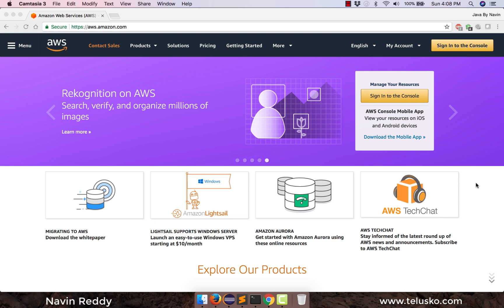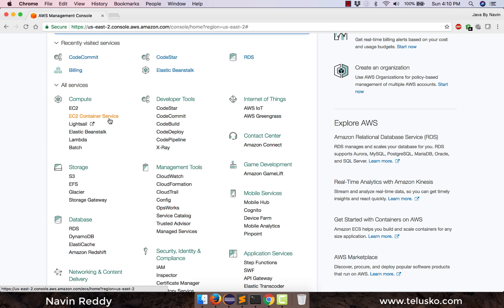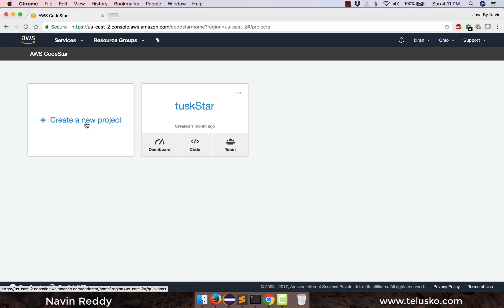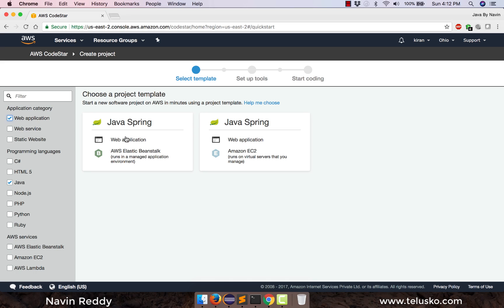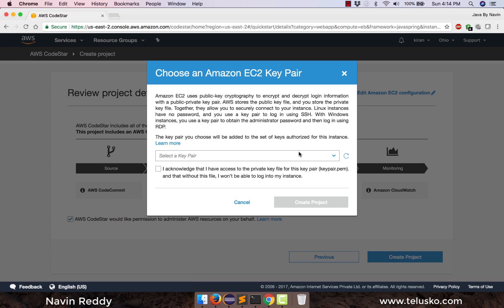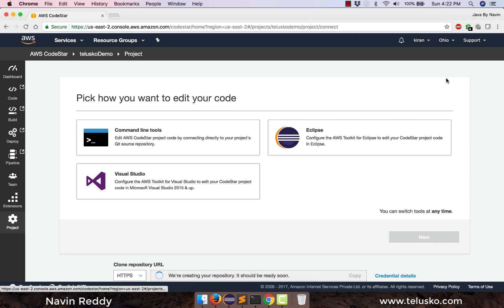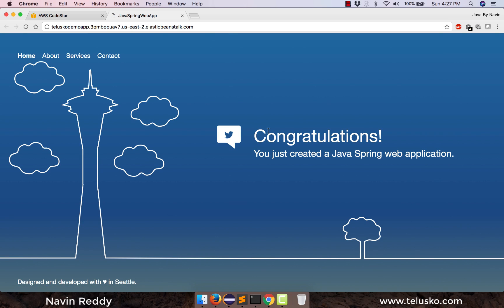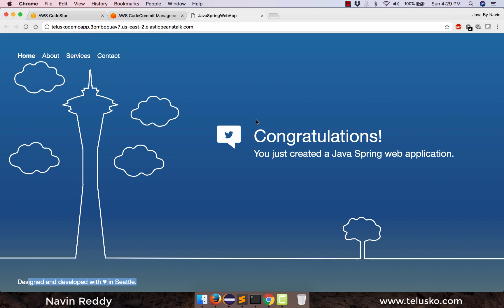#2 AWS CodeStar | Deploy Java Spring webapp on AWS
Amazon Web Services (AWS) is a secure cloud services platform, offering compute power, database storage, content delivery and other functionality.
Amazon Web Services (AWS) is a subsidiary of Amazon.com that provides on-demand cloud computing platforms on a paid subscription basis with a free-tier option available for 12 months.
The AWS technology is implemented at server farms throughout the world, and maintained by the Amazon subsidiary.
Fees are based on a combination of usage, the features chosen by the subscriber, required availability, redundancy, security, and service options.

In this video we will talk about :
- Deploy Java Spring webapp on AWS
- We will use EC2, Beanstalk, Codestar
- Steps to deploy project on AWS
- Logging in to AWS console
- Using services provided by AWS
- We will use EC2, Elastic Beanstalk, Codestar service of AWS
- Create new project using AWS Codestar
- Select technology for project
- We will select Java and in Java we will select web application
- give project name
- Select Git repository
- Project pipeline in AWS
- Creating new key
- Accessing page
- Application endpoints in AWS
- Run project